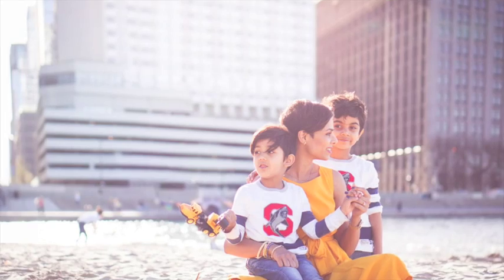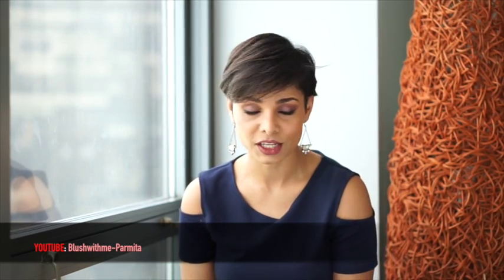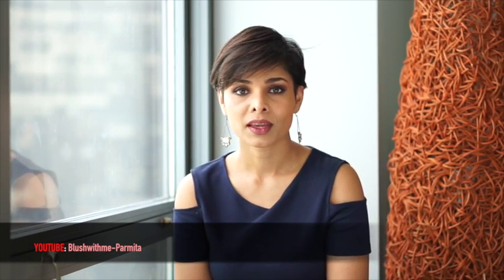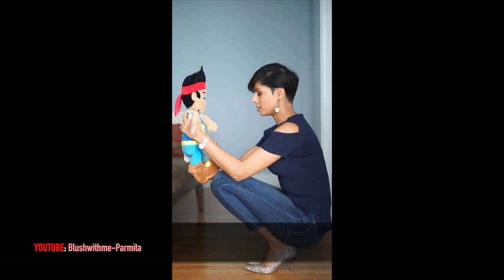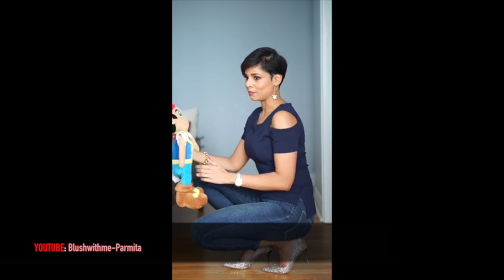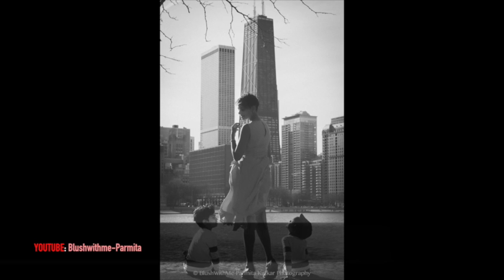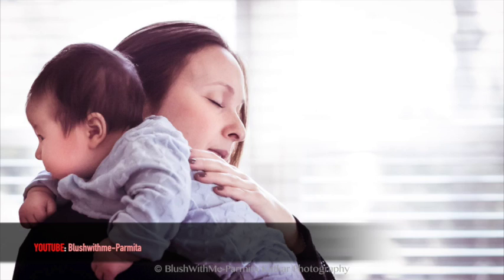HOW TO POSE WITH YOUR CHILDREN IN PHOTOS- Tips for Mother's Day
If you have lost patience while taking pictures with your kids, then may be you were missing these tips all this time.
Like i mentioned in the video, watching my "how to smile" video or "how to use different smiles" video will be helpful. click n watch these